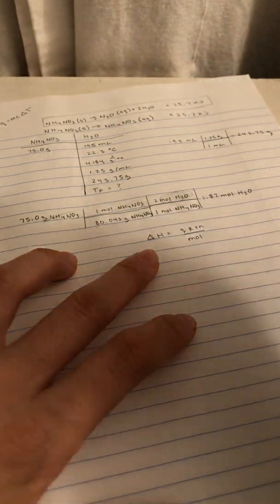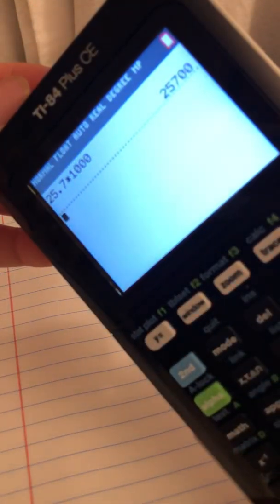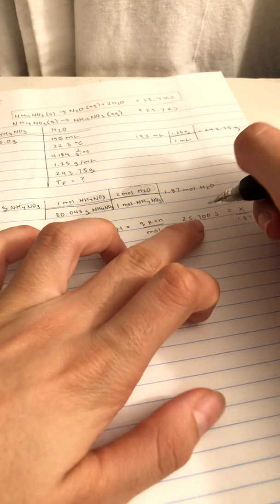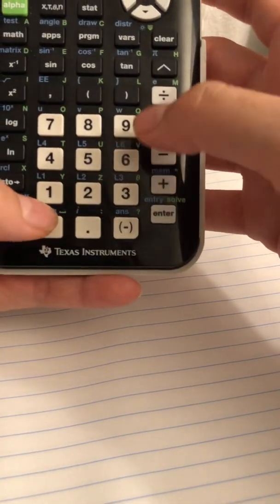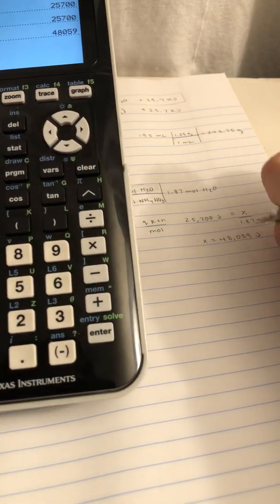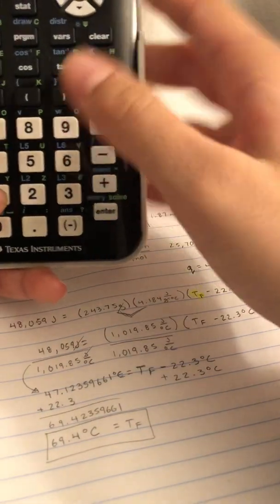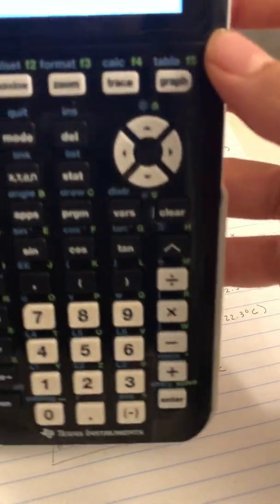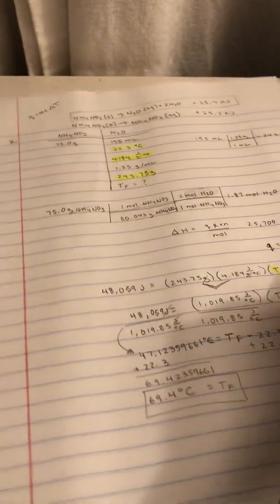Chemistry Question 2